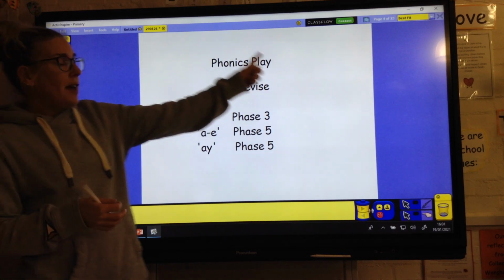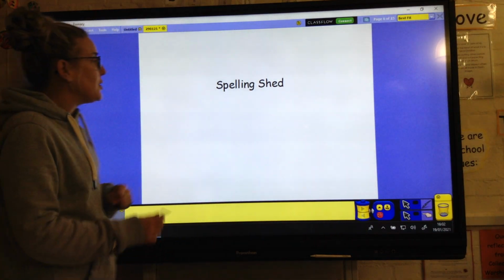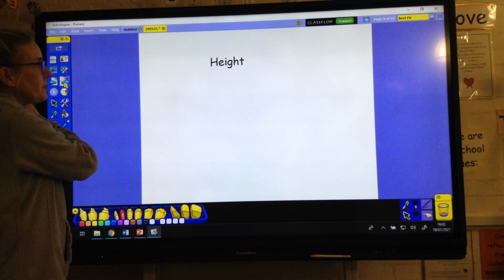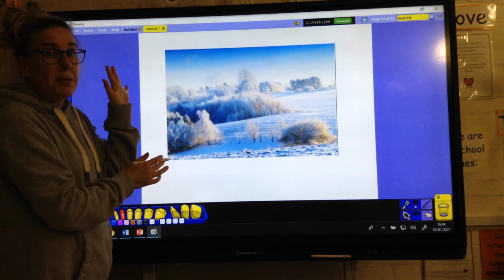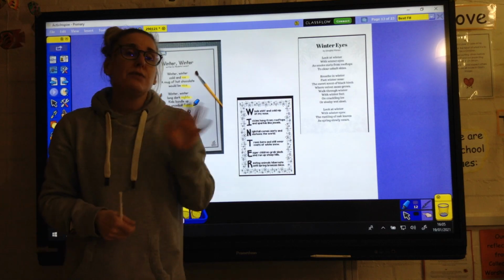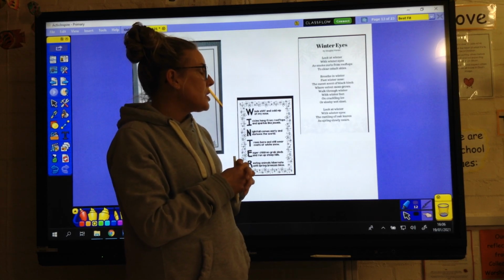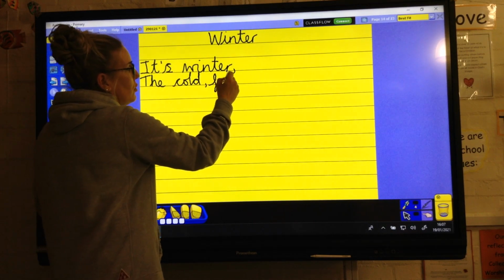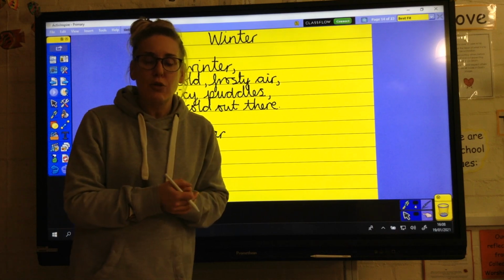Friday 29th January 2021 part 1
Instructions for Friday 29th January 2021 part 1 from Yellow Munns